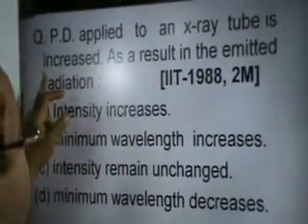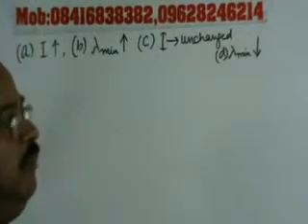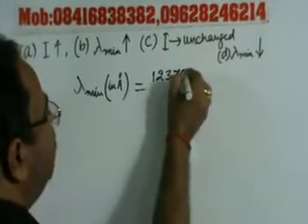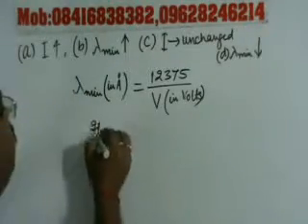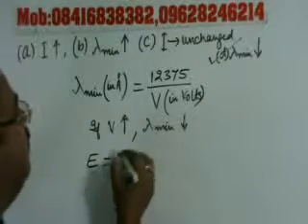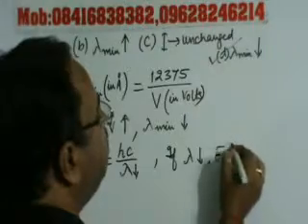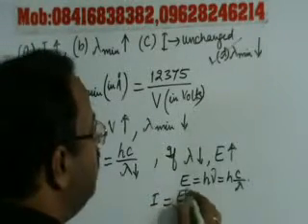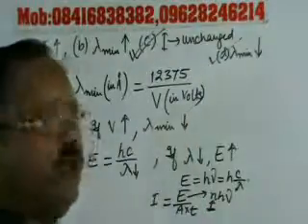Photo-electric effect ,Solved problems-37 Modren Physics,Class-XII Physics